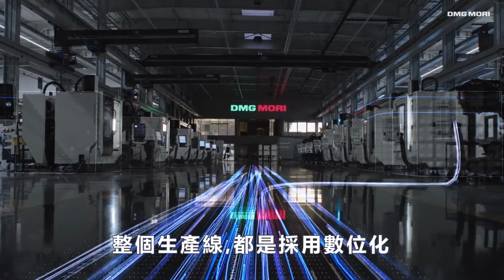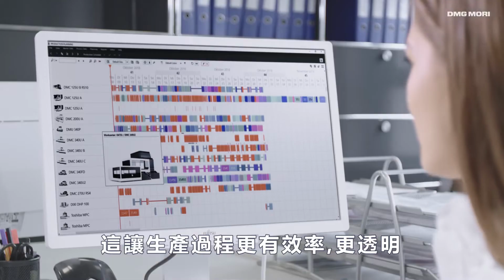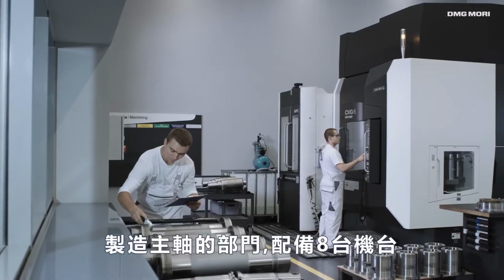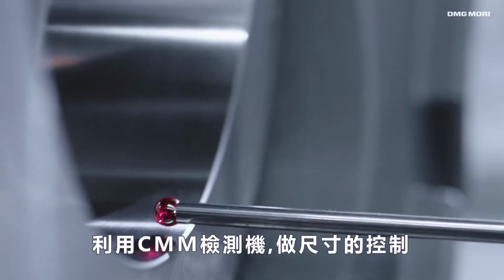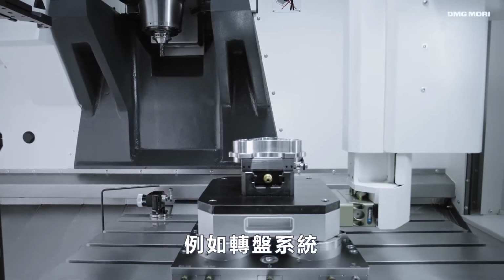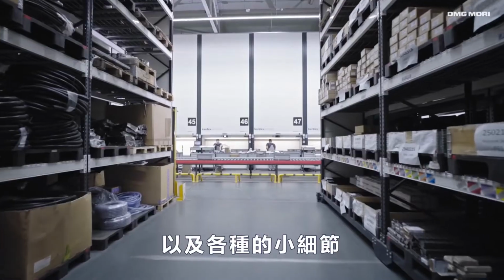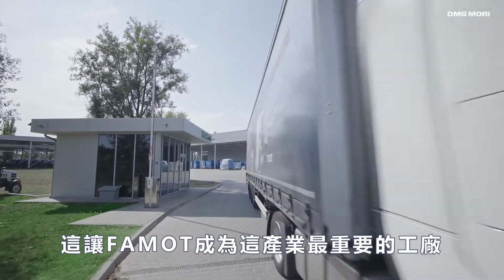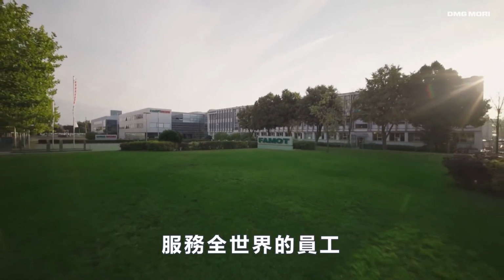[DMG MORI] 德國FAMOT工廠 – 數位化生產大成 / DMG FAMOT factory - Fully Digitalize